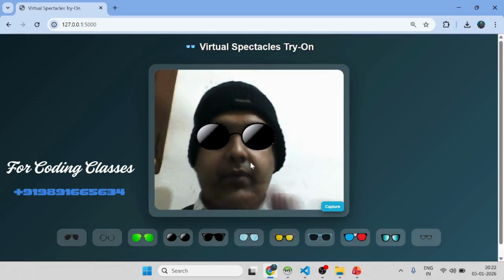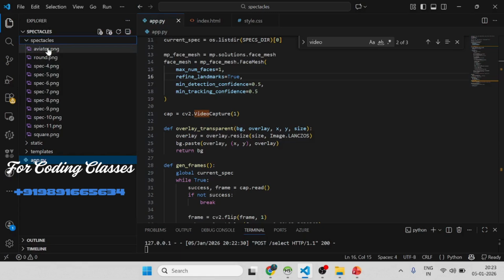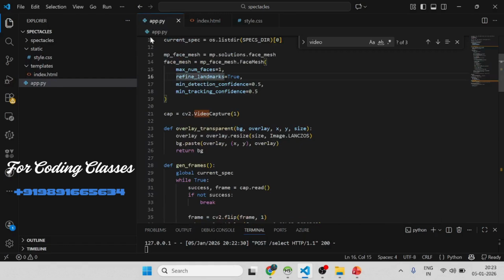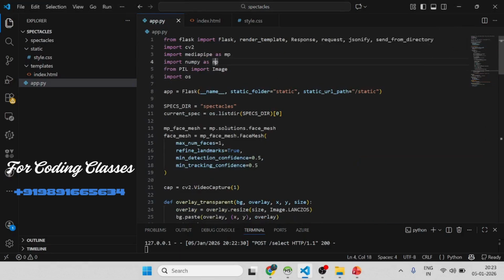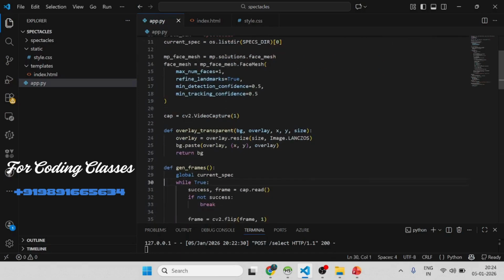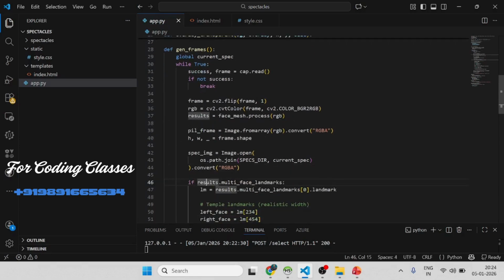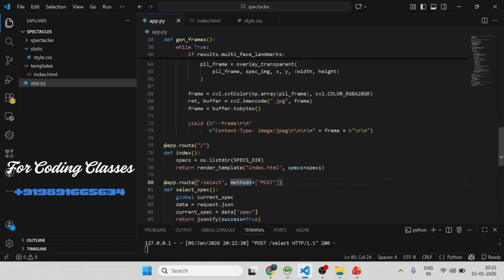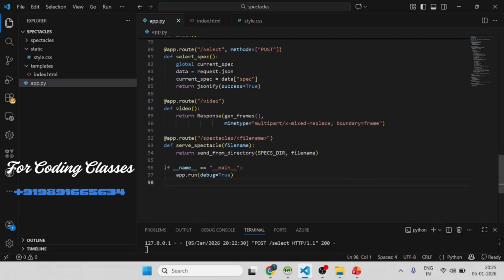Virtual Spectacles Try-On using OpenCV & Python | Face Landmarks | Full Source Code Explained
👓 In this video, I demonstrate how to build a REAL-TIME Virtual Spectacles Try-On application using Python, OpenCV, and Computer Vision.

This project uses a live camera feed to detect facial landmarks and accurately place different spectacle frames on the user's face — just like modern AR try-on systems used by e-commerce brands.

🔥 What you’ll learn in this video:
✔️ Live face detection & landmark tracking using OpenCV
✔️ How virtual spectacles are aligned perfectly on the face
✔️ How to dynamically add new spectacle frames
✔️ Flask-based web interface for real-time try-on
✔️ Frontend carousel for selecting different frames
✔️ Complete backend & frontend code explanation
✔️ How real-world virtual try-on systems work

📌 Key Features of the App:
• Real-time camera feed
• Multiple spectacle styles
• Smooth and accurate face alignment
• Interactive and modern UI
• Easily extensible (add new frames in seconds)

💡 This project is perfect for:
✔️ Python & OpenCV developers
✔️ Final-year / mini-project students
✔️ AR / AI enthusiasts
✔️ Resume-worthy portfolio projects